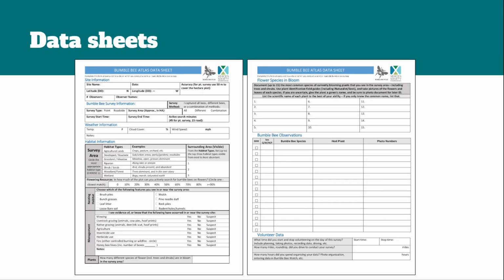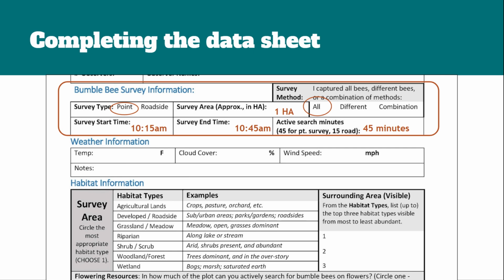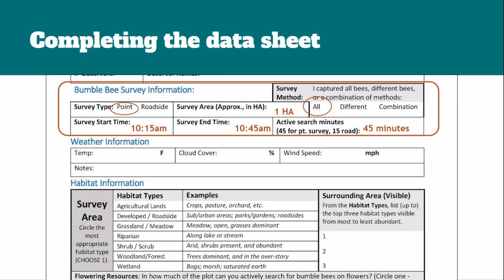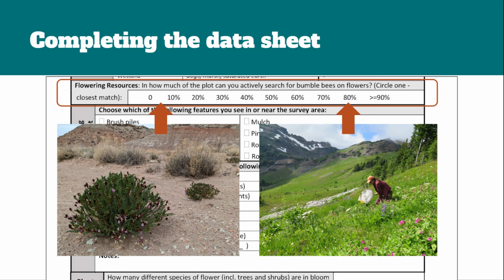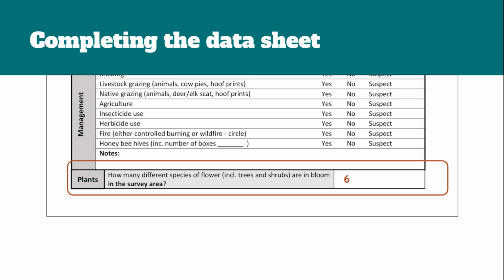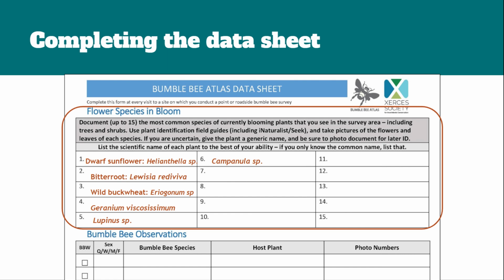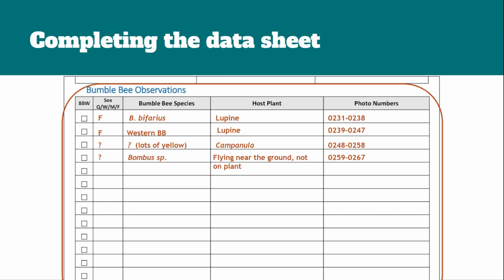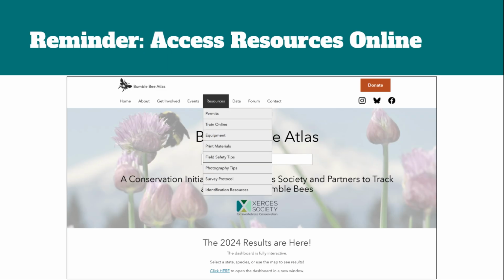Part 5: Completing the Data Sheet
This is the fifth video in a multi-part training series. This segment walks through how to complete the data sheet.
Cover photo: Xerces Society